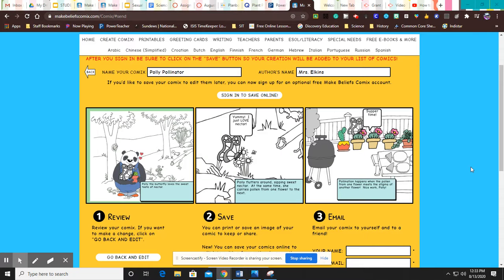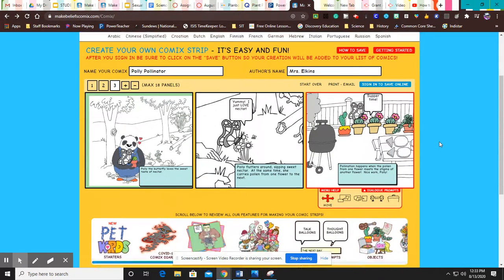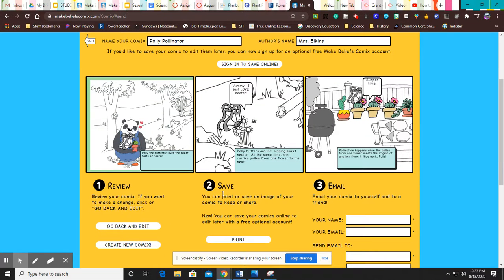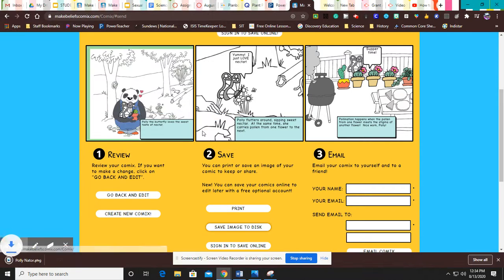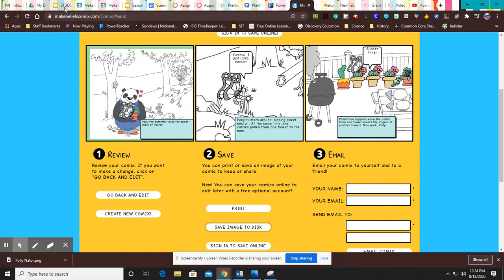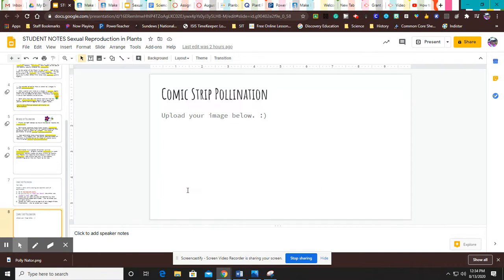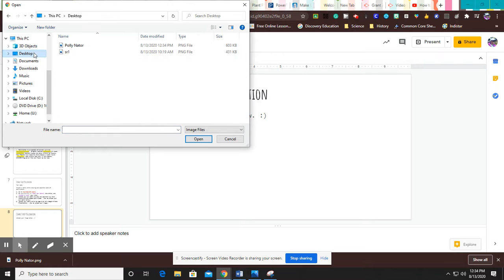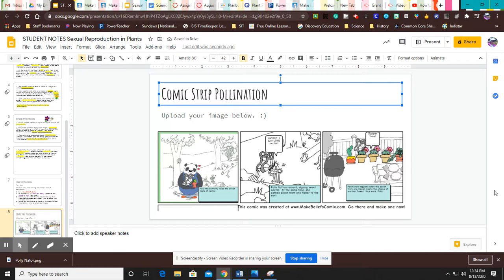How to Save on MBC and Upload to a GSP